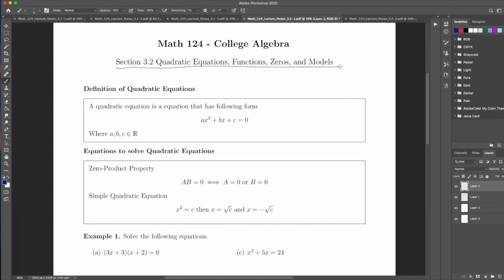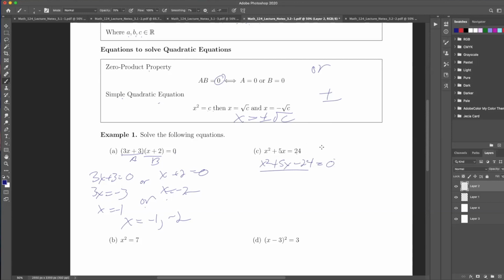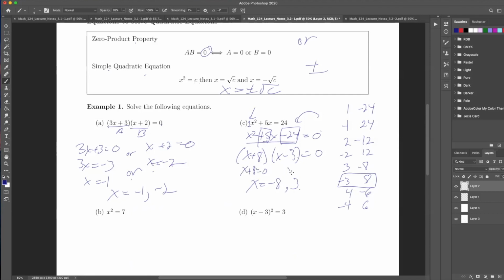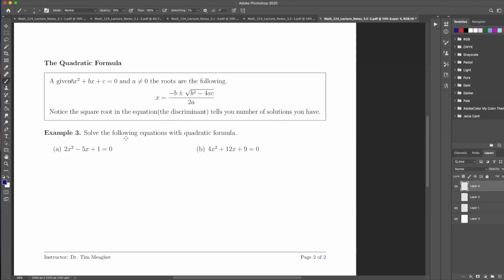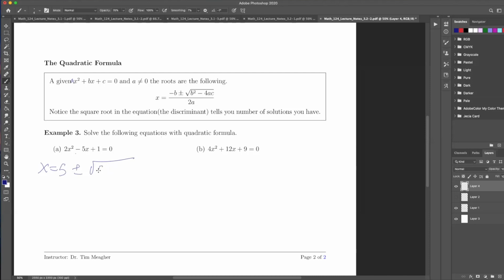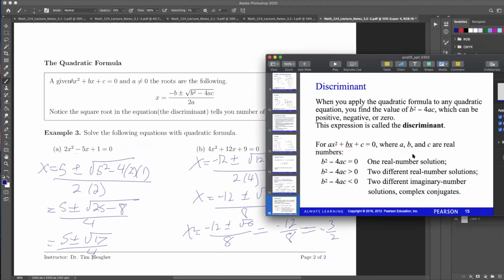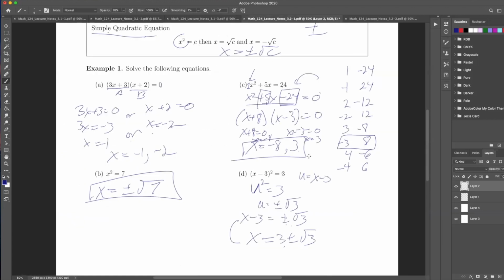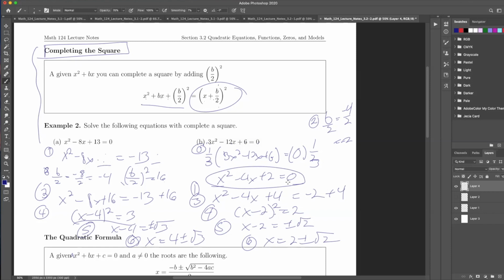Math 124 3.2